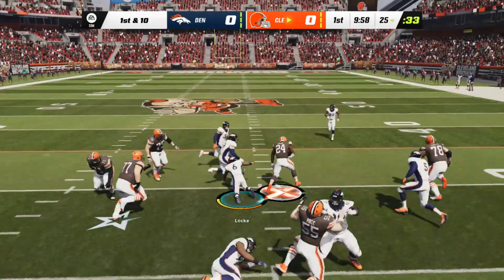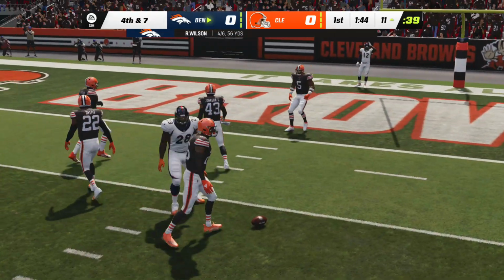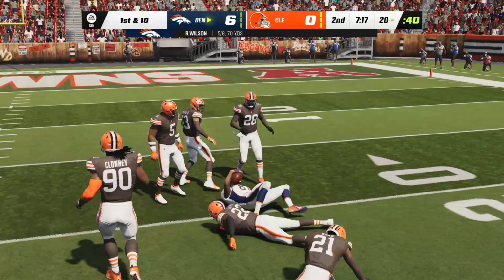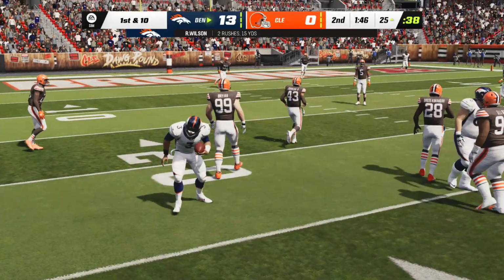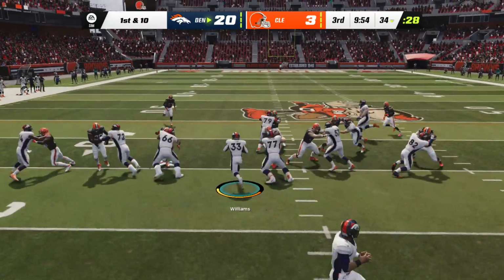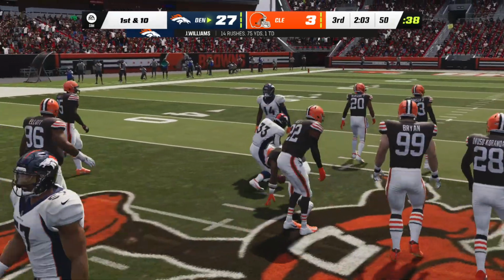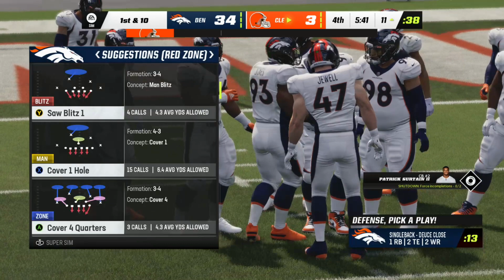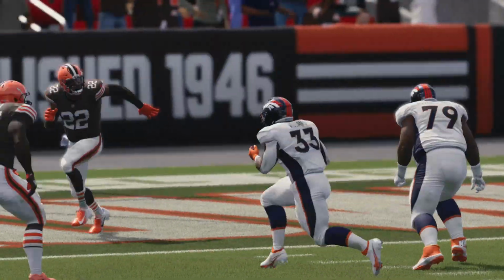Madden NFL 23: Random Game [33] Broncos At Browns